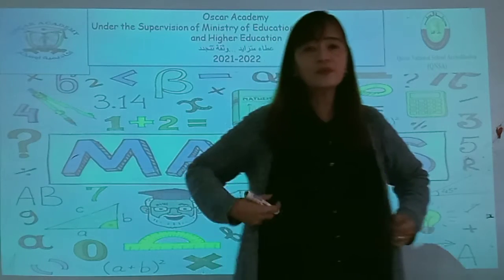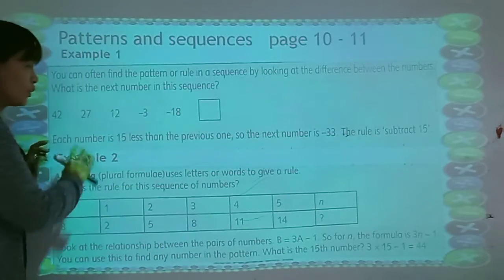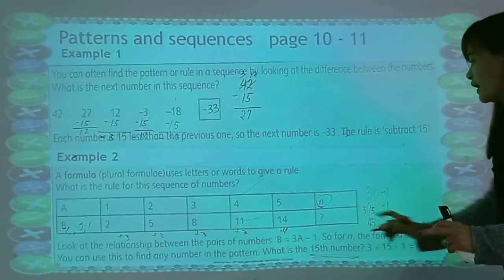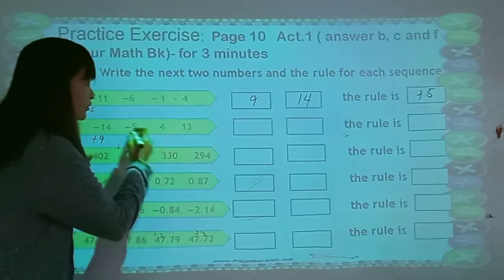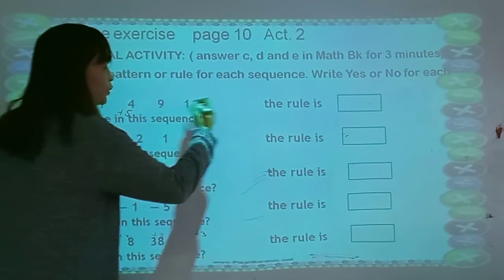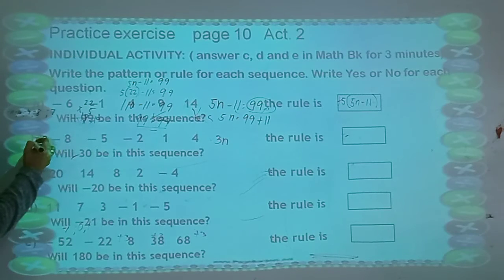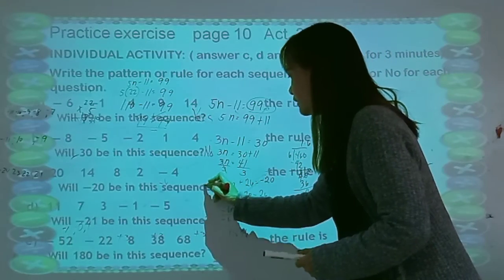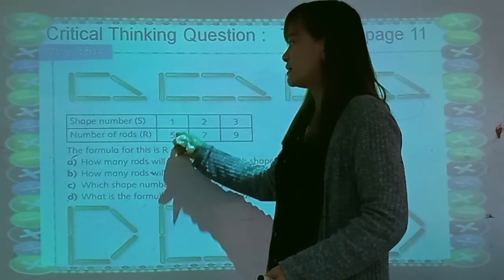Patterns and sequences